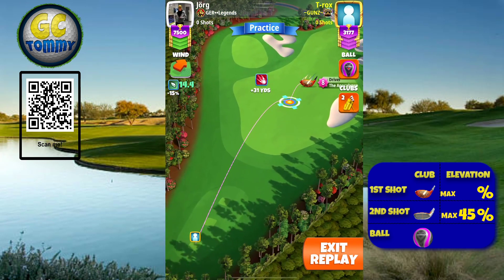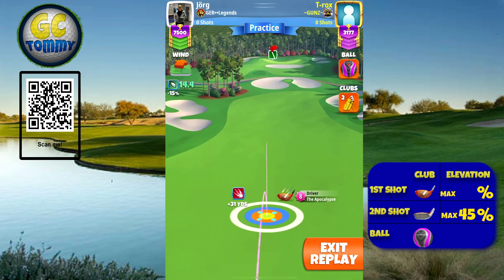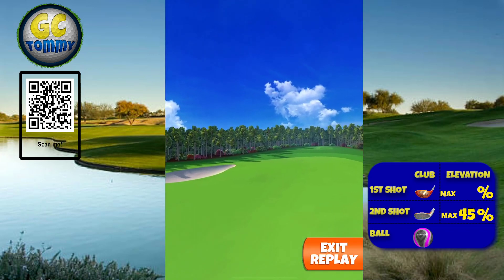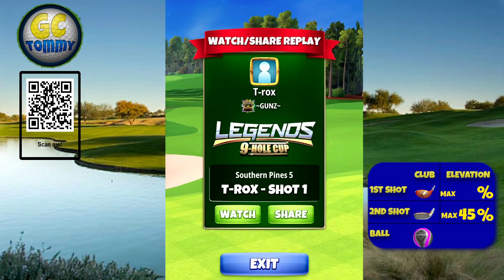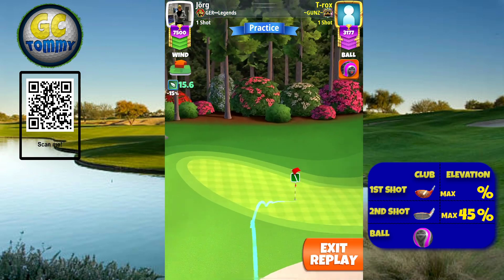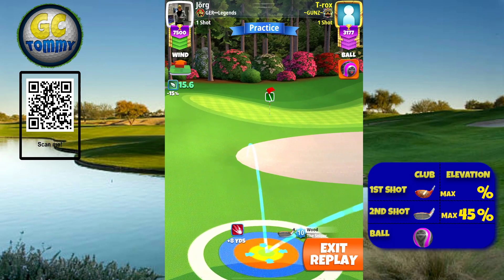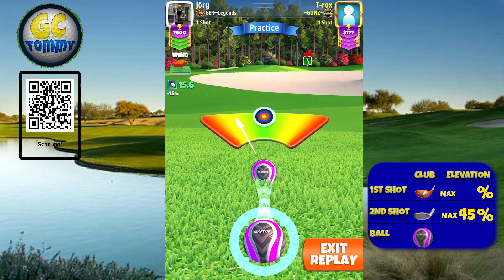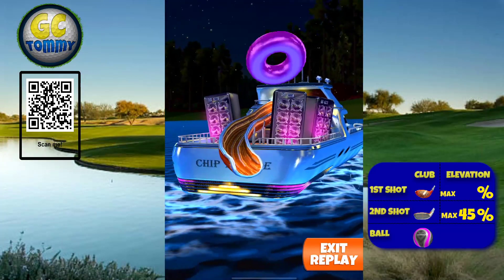QR Hole 3 - Par 5, ALBA - Legends 9-Hole cup, *Golf Clash Master Guide*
This is Hole 3 - Par 5 of the Southern Pines, playing from 3rd tee for the Legends 9-hole cup.